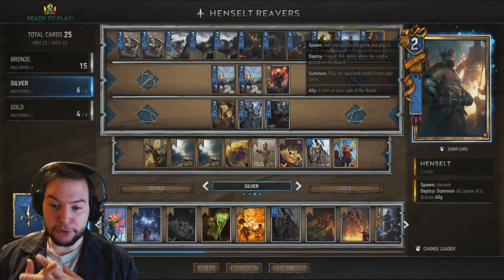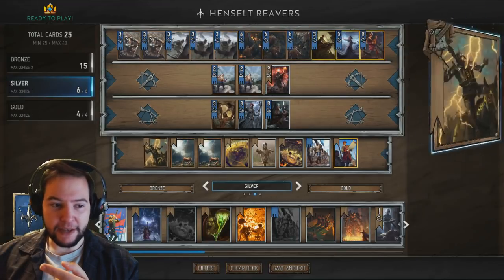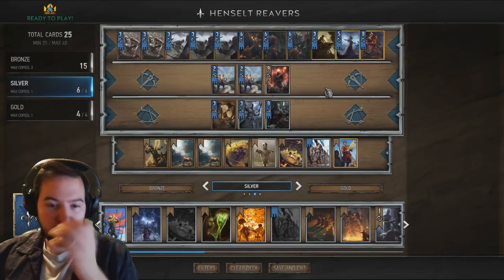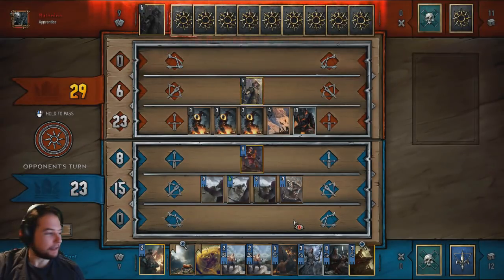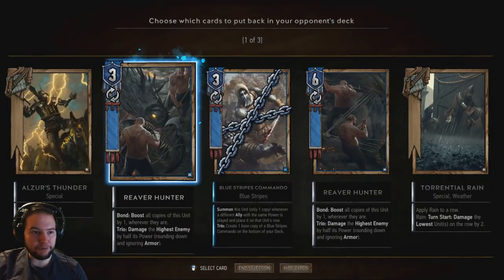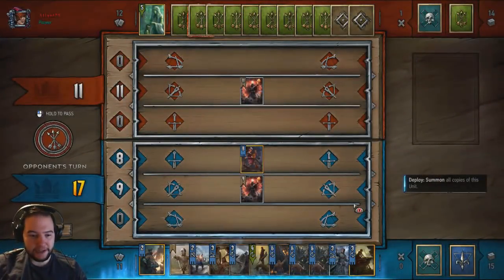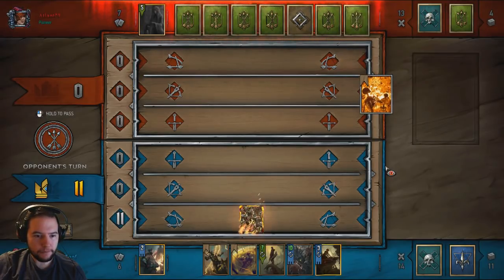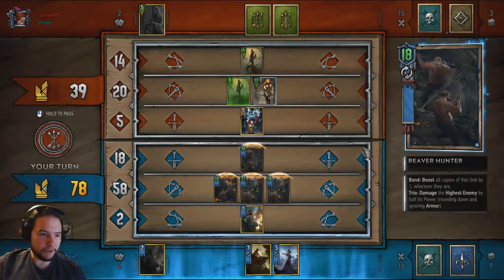Henselt Reaver Video Tutorial (GwentDB Guide ↓) | Gwent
Media: Gameplay Commentary
Mode: Multiplayer
Platform: PC
Genres: Digital Card Game